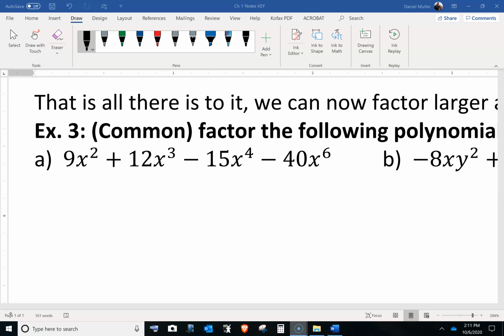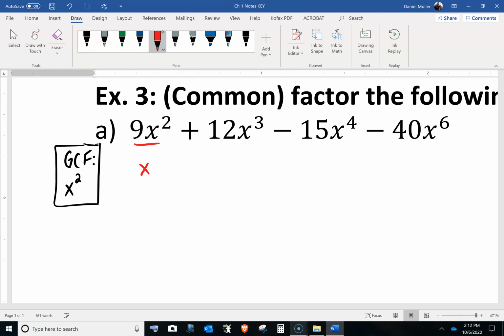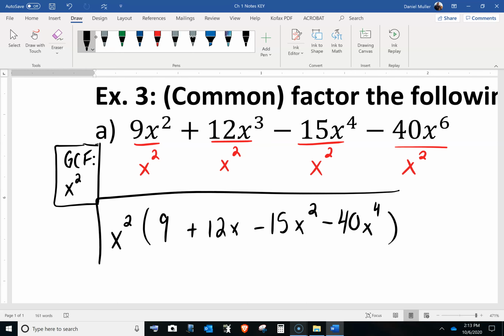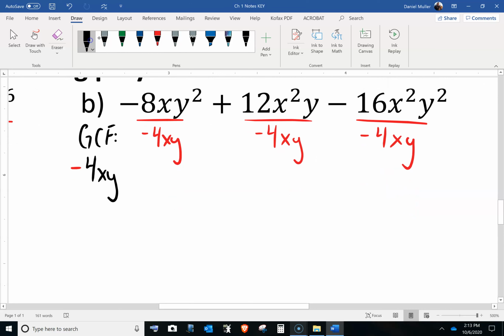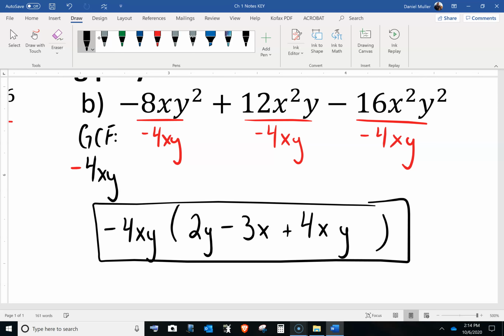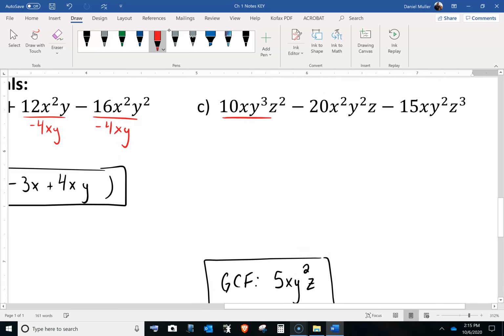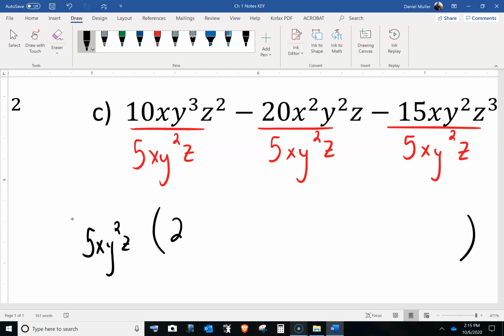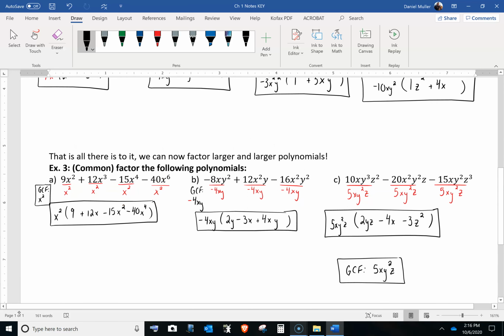Unit 3 Chapter 1 GCF Factoring Part 2